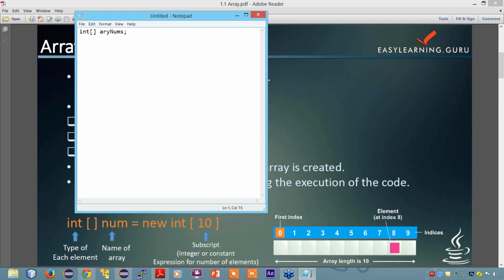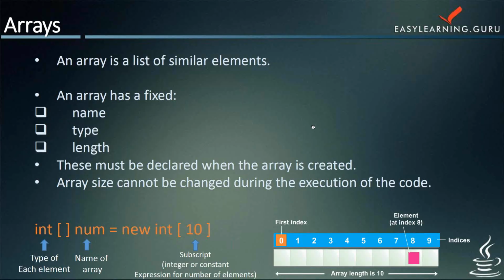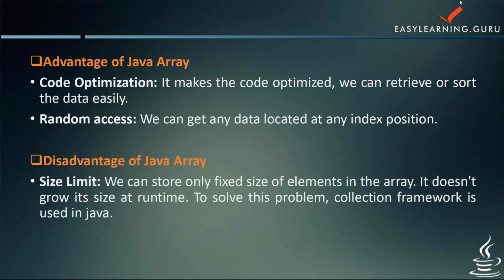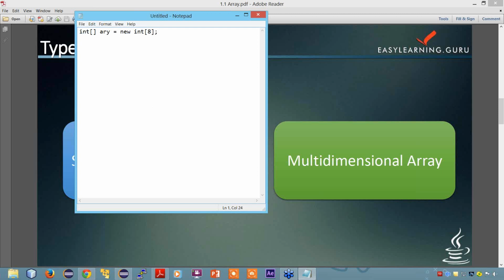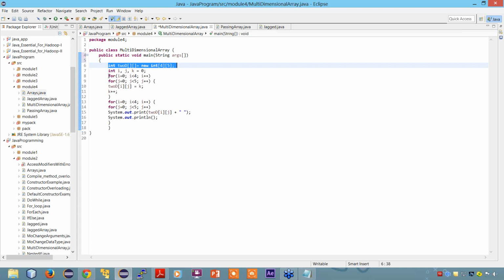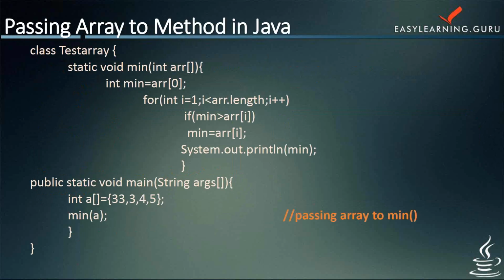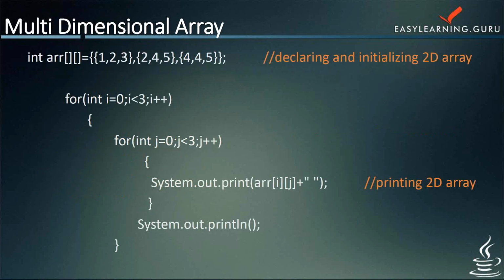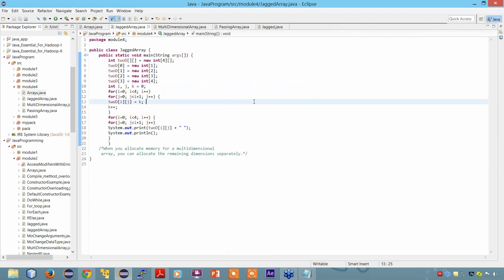Java Programming Array Tutorial | Java Arrays for Beginners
Java array stores a fixed-size sequential collection of elements of the same type. This Java Programming Array Tutorial discusses the concept of Array and variables that holds one value.